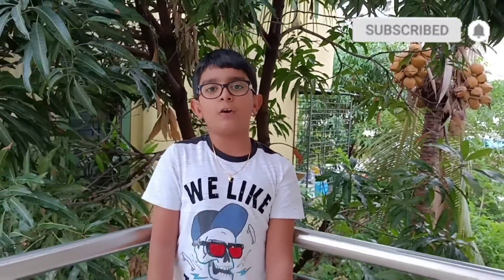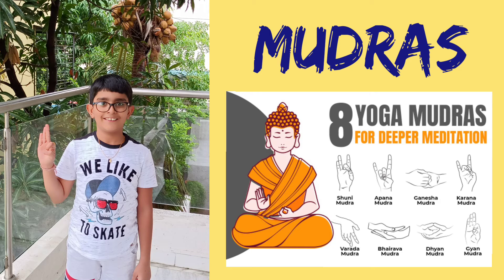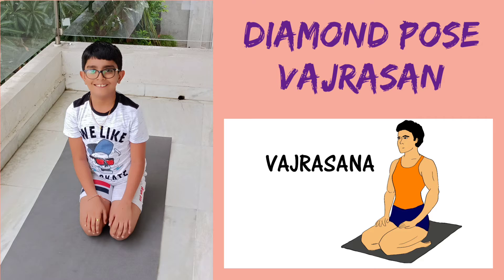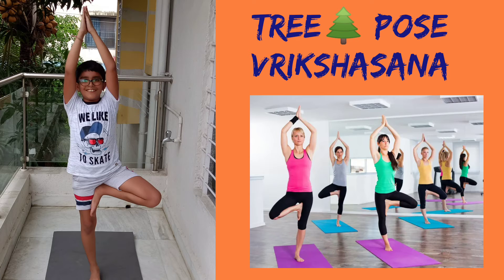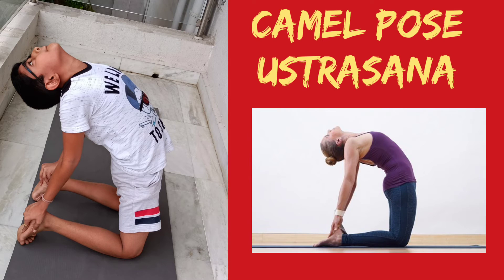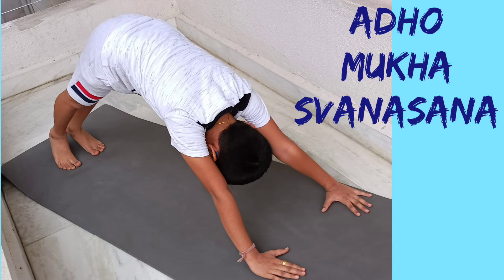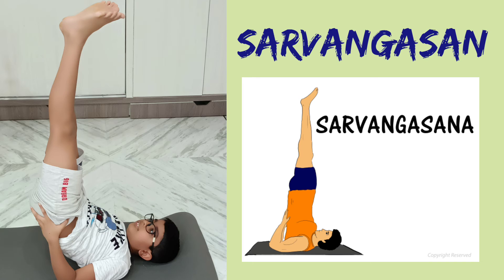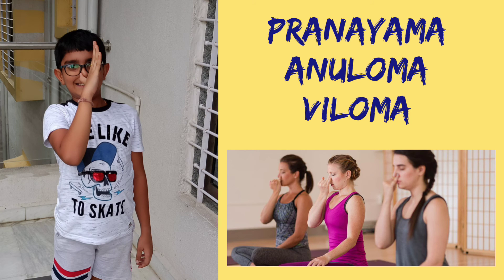Happy International Yoga Day! 🧘‍♀️🧘‍♂️Learn 9 different Asanas with Hiren Patel, Bros and Sis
‘You cannot Always Control what goes on Outside, But you can Always Control what goes on inside…’
Yoga Teaches Us to cure what need not be Endured and Endure what cannot be cured. Wishing You Happy International Yoga Day 🔥❤️🧘‍♀️🧘‍♂️🎀